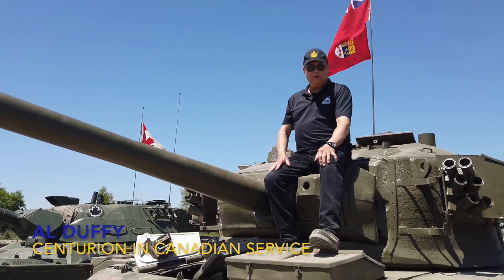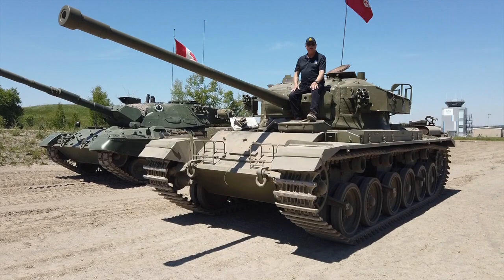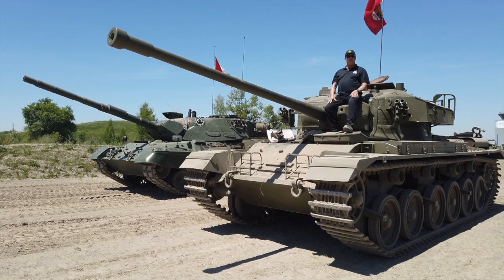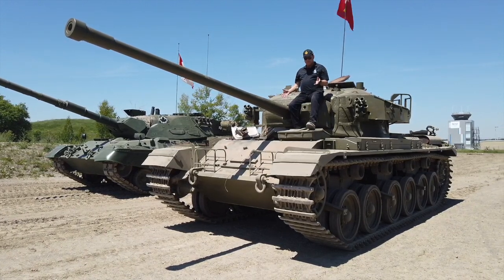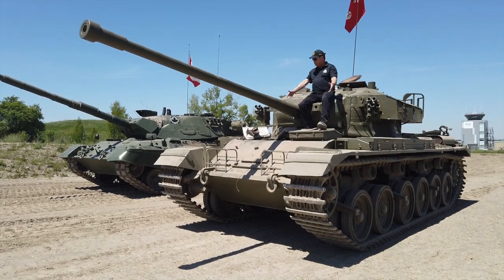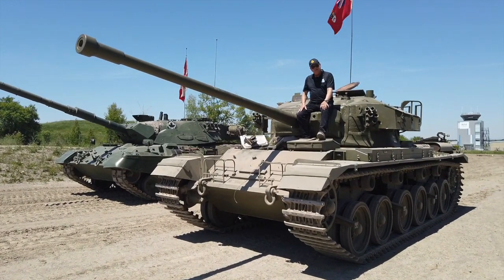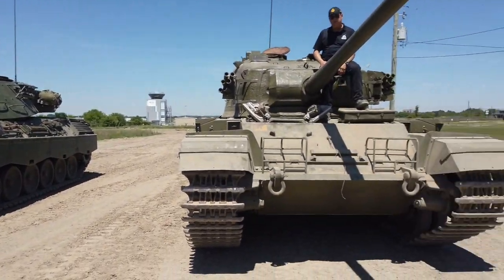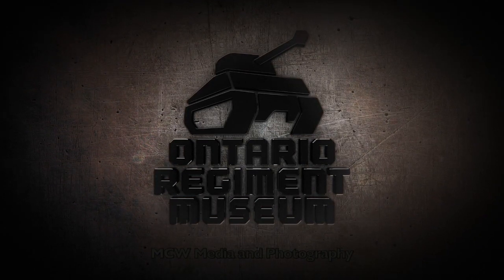Museum Behind the Scenes Series: Centurion in Canadian Service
Museum President Alan Duffy introduces you to the Centurion Mk 5/2 LR that was recently restored by the museum.  He discusses the Tank's history in Canadian service.

This is a very difficult time for museums around the globe with our doors closed and our revenue at ZERO.  You can support our museum by following us, making a tax-deductible donation or visiting our online gift-shop.